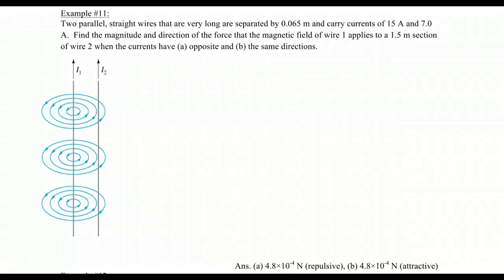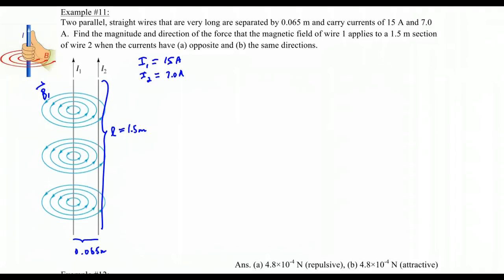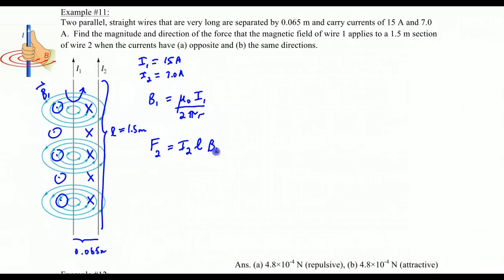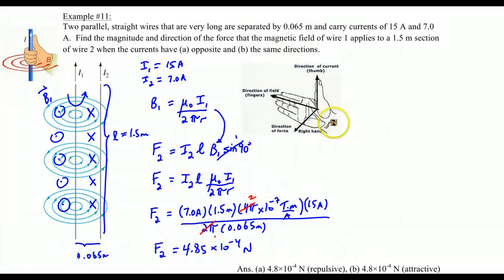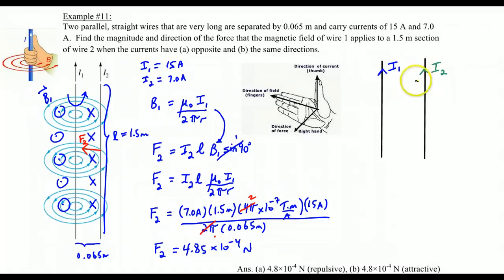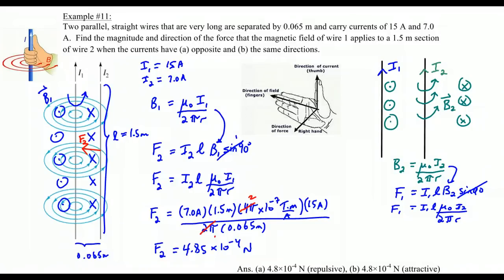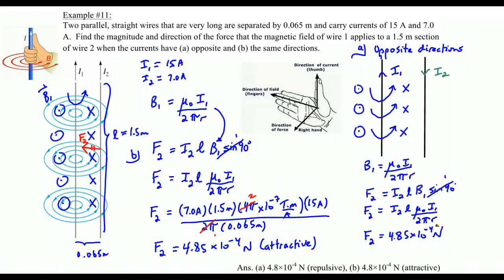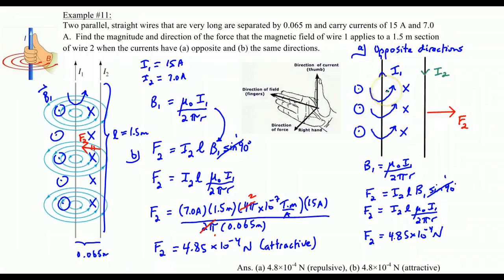Chapter 21, Example 11 (Force between parallel wires)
Force between parallel wires